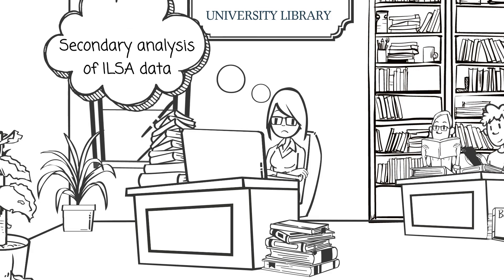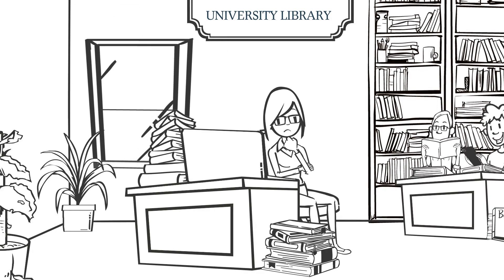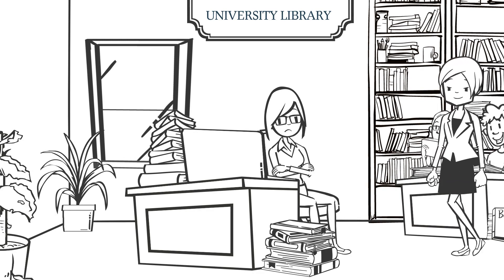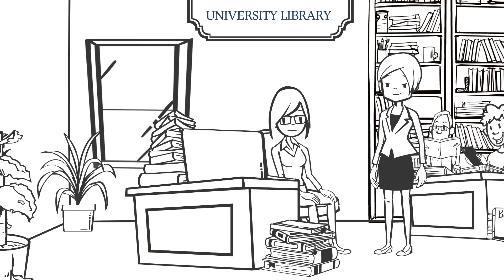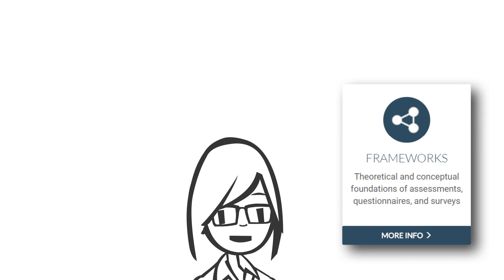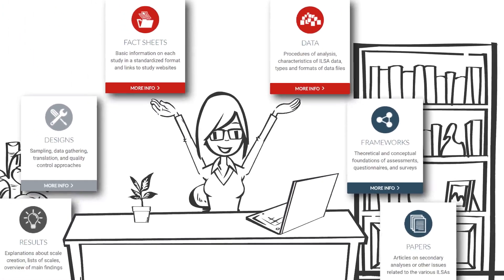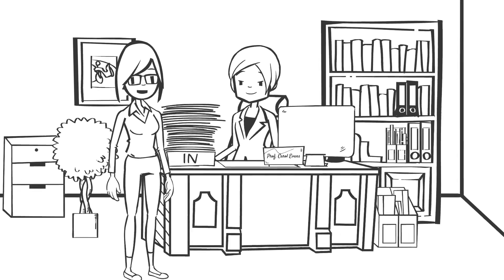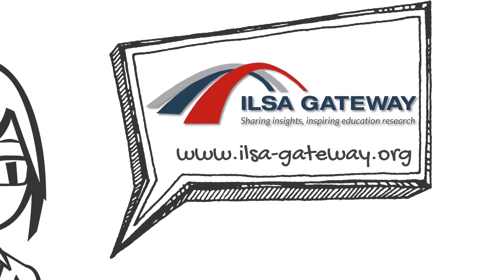Introduction to ILSA Gateway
The gateway presents comprehensive information on international large-scale assessments (ILSAs) in education in a standardized format and provides links to numerous study-related documents and materials.